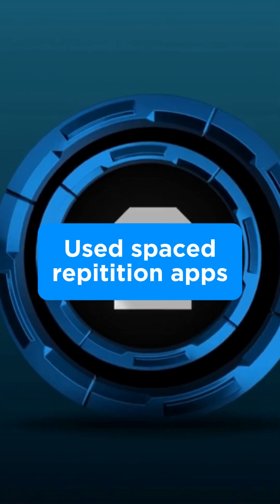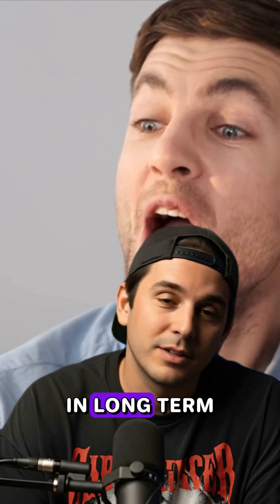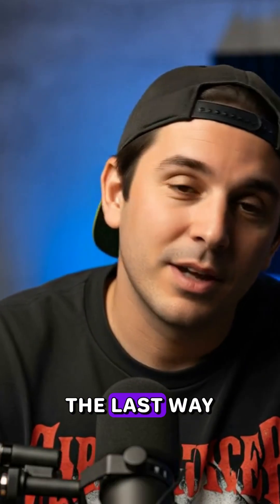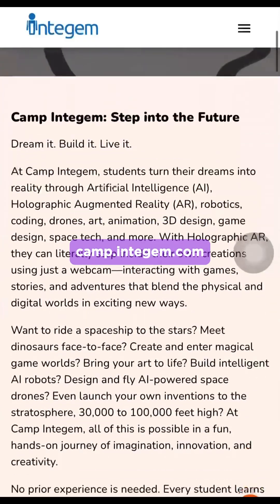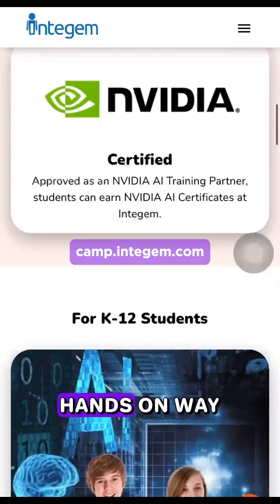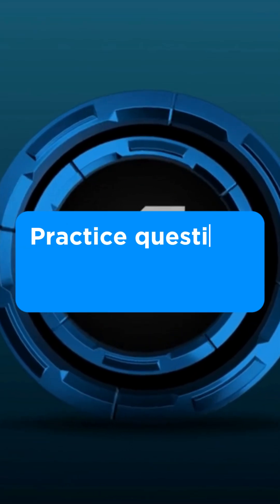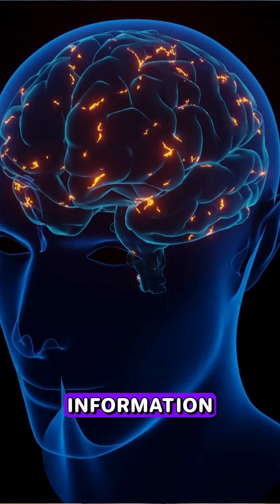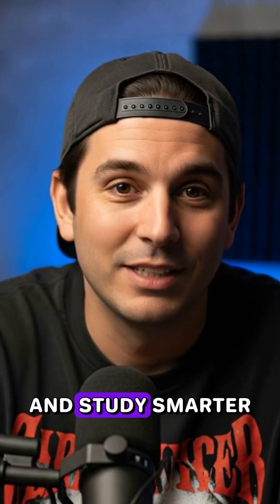4 Easy Ways To Remember Notes For School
If you're struggling with remembering your notes, check out these simple **study tips** and **study hacks**! This video provides practical **memory techniques** to help you **how to remember** information effectively. Improve **how to study better** by **studying** smarter with these simple **study techniques**.